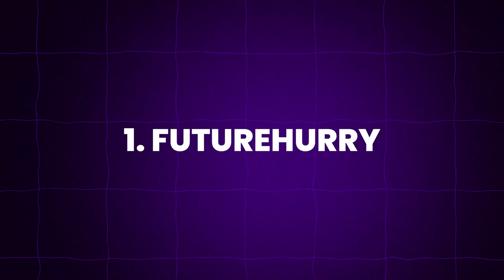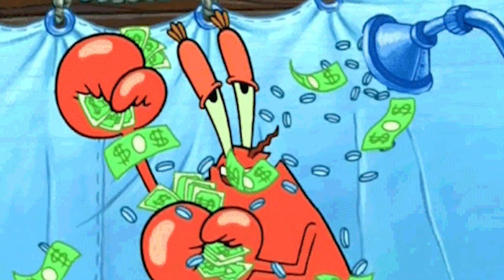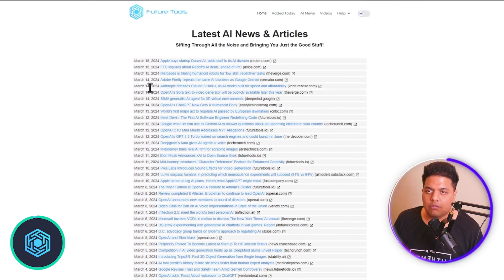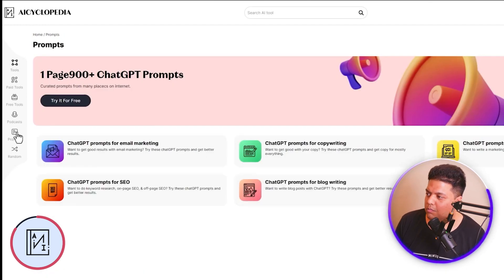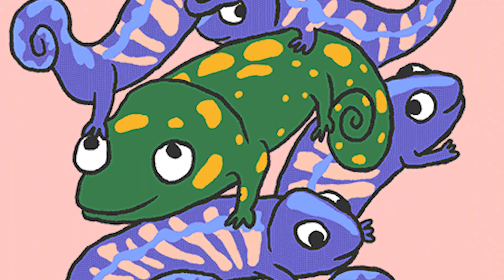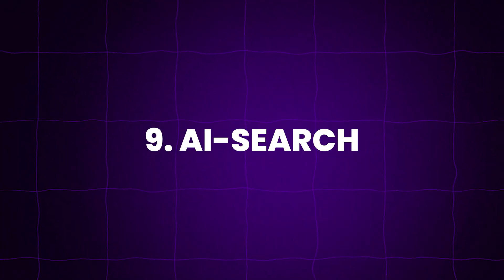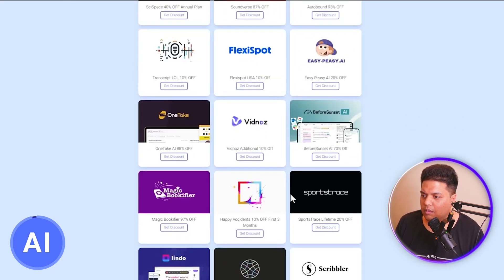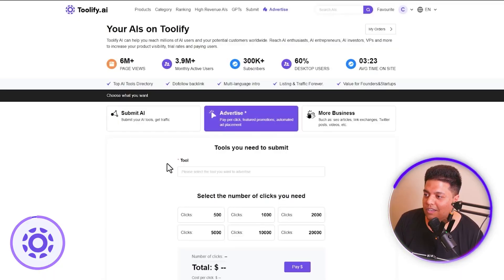11 Secret Websites To Discover 1000's of AI Tools! 🤖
In This Video, I’m going to share with you the 11 BEST Websites for 1000’s of AI Tools. There are a lot of these AI Tools around but finding them is hard, isn’t it?

From AI writing assistants to AI video generators. These AI Tool directory sites got them all.

Grab a pen and paper, or your favorite note-taking app, or better save them as a bookmark because you're not going to want to miss a single one of these websites.

🔥The AI Tool Websites Mentioned In This Video:

4. There's An AI For That

▼  JOIN THE COMMUNITY - DIGITAL COMPASS
Join our email list of like-minded people who receive the latest tips and tutorials directly from me. 👇

▼  TIMESTAMPS

00:00 - Intro
00:25 - #1 AI Website
01:31 - #2 AI Website
03:15 - #3 AI Website
04:13 - #4 AI Website
05:15 - #5 AI Website
06:14 - #6 AI Website
07:32 - #7 AI Website
08:41 - #8 AI Website
09:58 - #9 AI Website
10:52 - #10 AI Website
13:43 - #11 AI Website
15:17 - Outro

4. There's An AI For That

- Filmstro (Web music composer that I use - they have a good collection of music too)
- Uppbeat (Started using them too for my intro outro music):